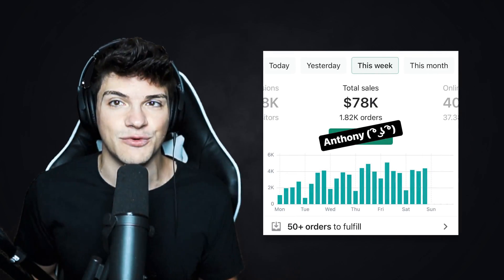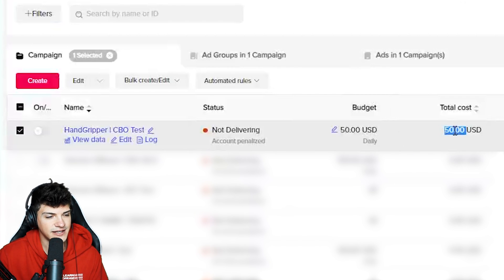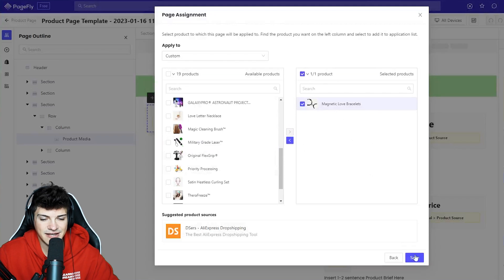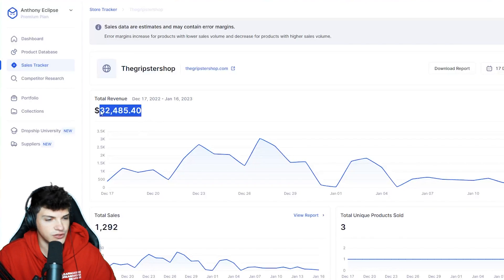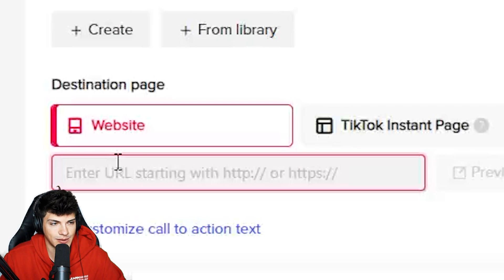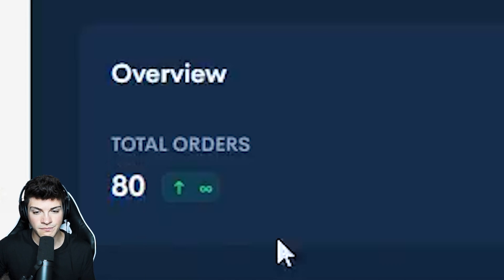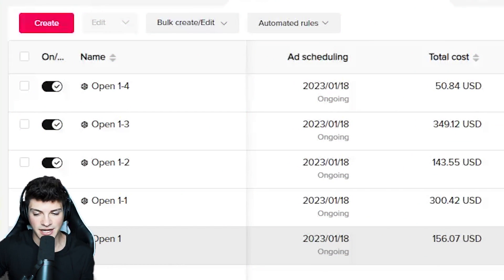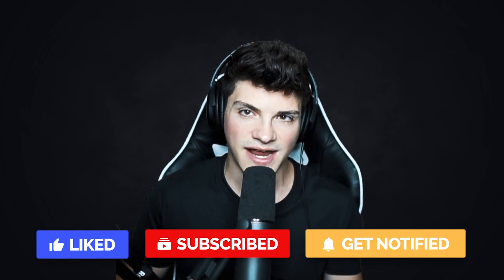How I Made $2,507.55 in 24 Hours with TikTok Dropshipping!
Time Stamps:
Intro: 00:00-00:18
Product Research: 00:18-01:11
Testing Campaign: 01:11-02:21
Our Store: 02:21-03:46
Campaign Setup: 03:46-07:22
24 Hour Results: 07:22-08:59
What's Next?: 08:59-10:04
Outro: 10:04-10:34

I don't believe in get-rich-quick programs. I believe in hard work, adding value and serving others. And that's what my videos are designed to help you do. As stated by law, I can not and do not make any guarantees about your own ability to get results or earn any money with our ideas, information, programs or strategies. I don't know you and, besides, your results in life are up to you. Any financial numbers referenced here, or on any of my sites or emails, are simply estimates or projections or past results, and should not be considered exact, actual or as a promise of potential earnings.